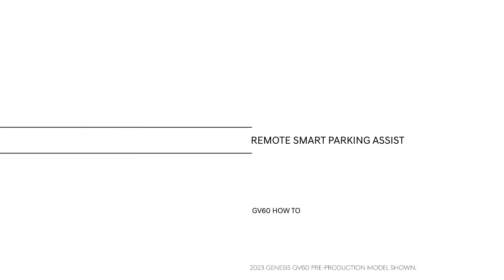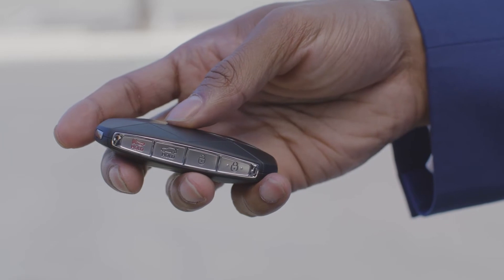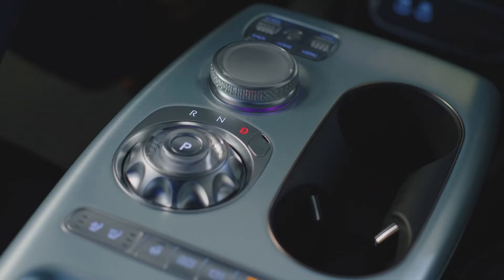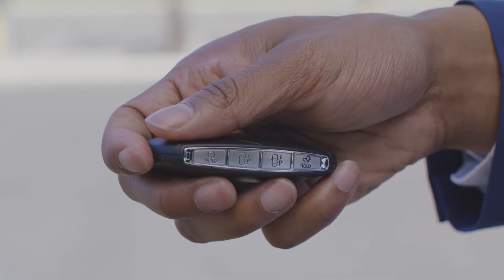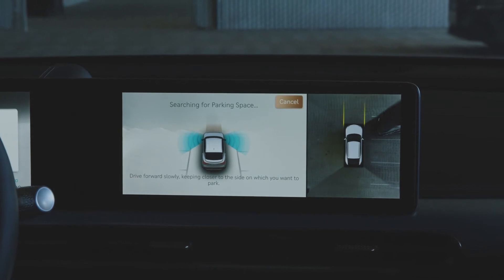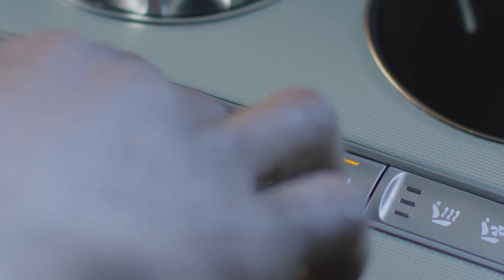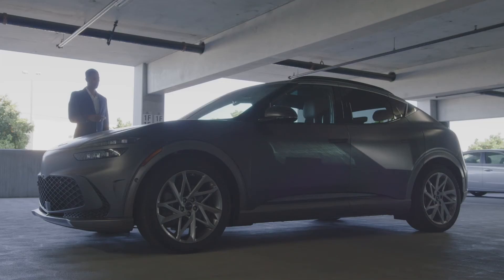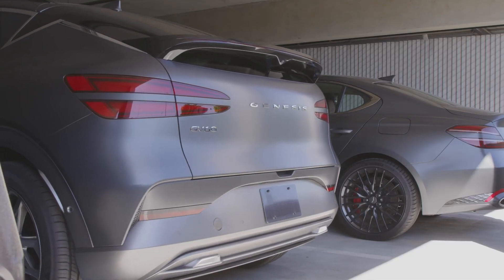Remote Smart Parking Assist (RSPA) | Genesis GV60 | How-To | Genesis USA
The Remote Smart Parking Assist is designed to help drivers enter and exit parking spaces automatically. This video will help you look into how to use the system and its key features.

Applicable models (if equipped):
2023+ GV60